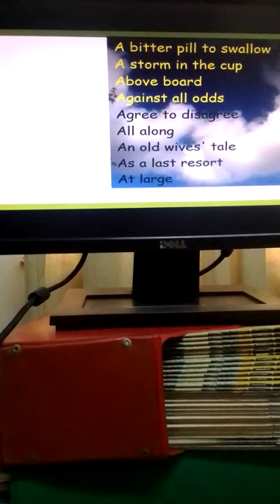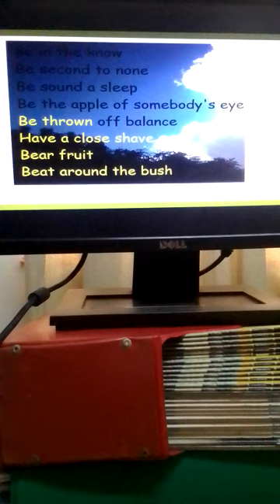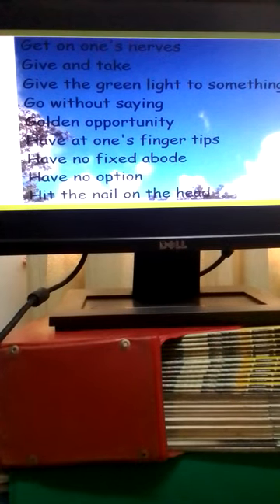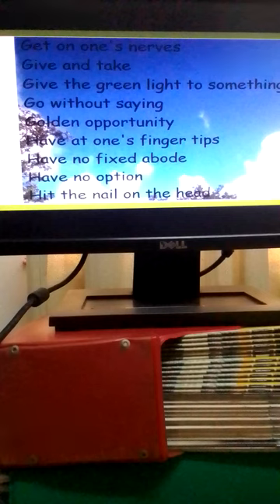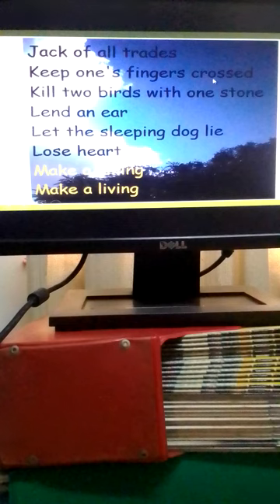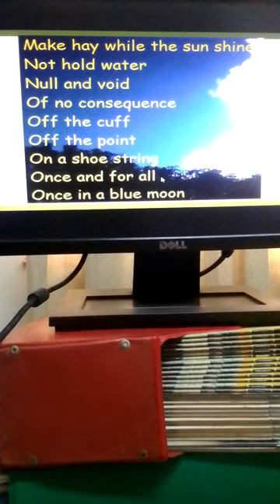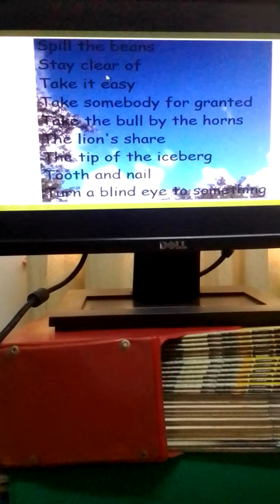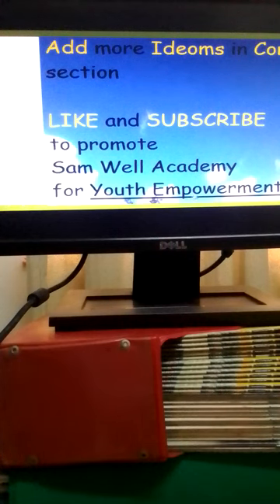Idiomatic Expressions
@Samwel731 An idiomatic expression is a group of words with an established meaning. What an idiomatic means is not related to the literal meaning of the individual words. In this video 93 idiomatic expressions are given as well as their meanings.